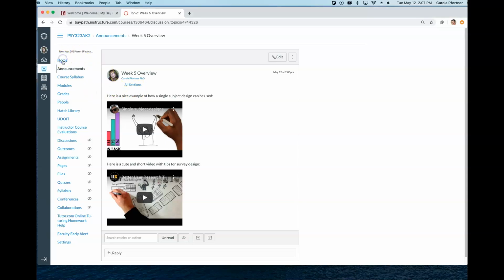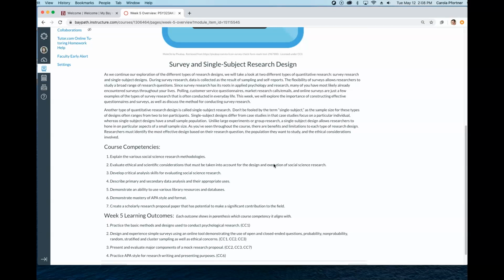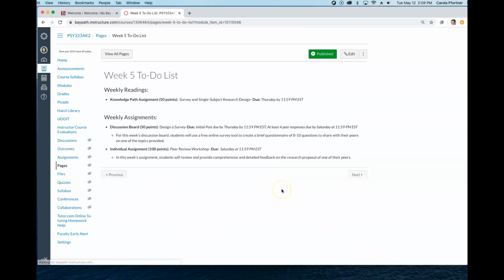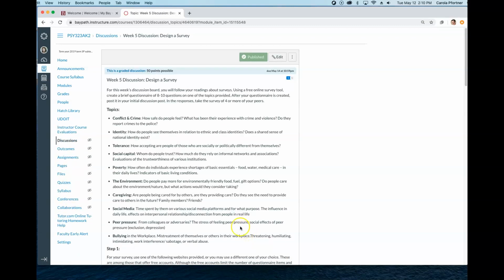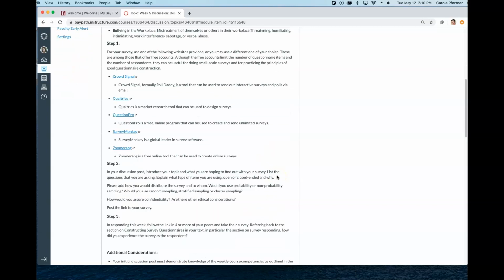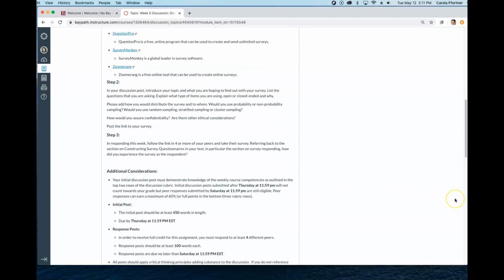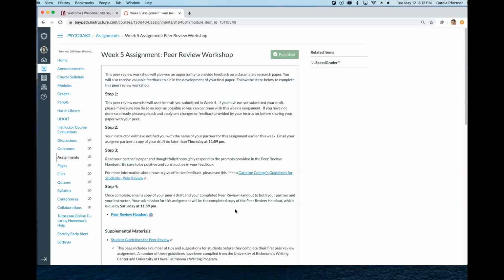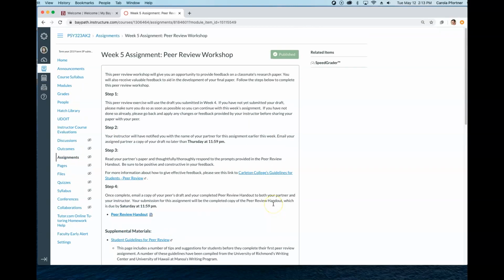BP Research Methods Week 5 Overview